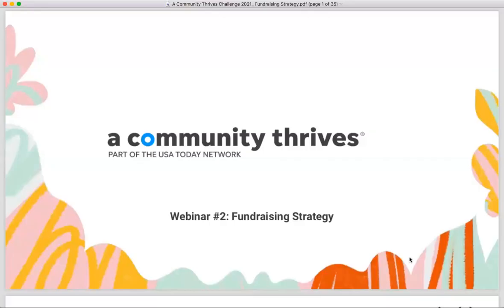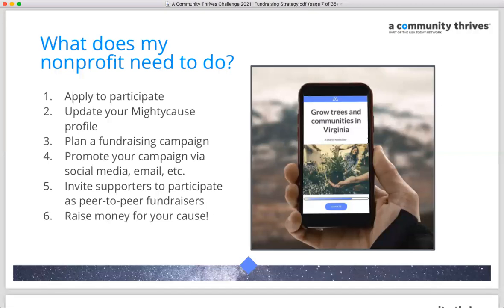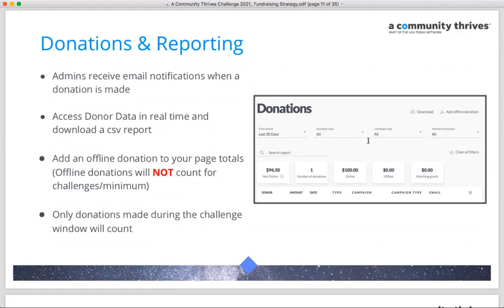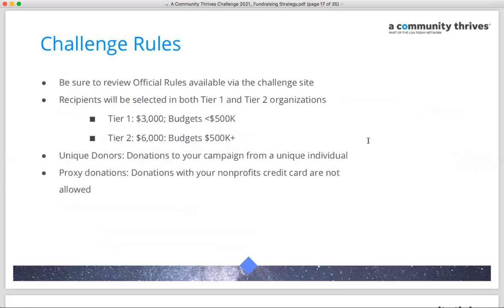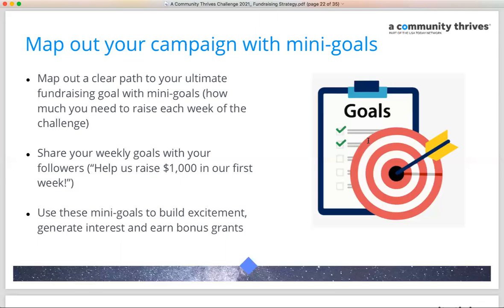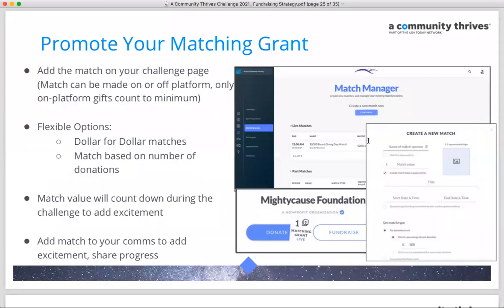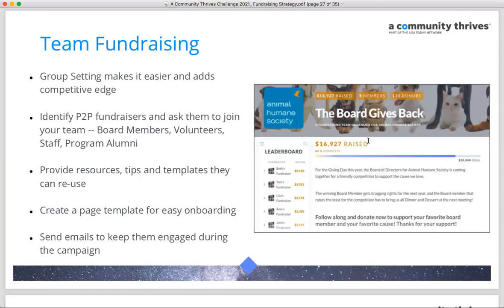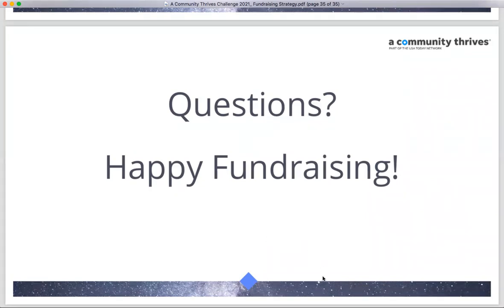A Community Thrives Fundraising Strategy